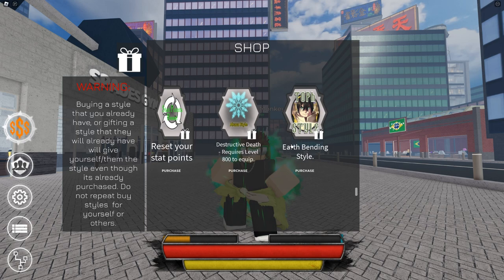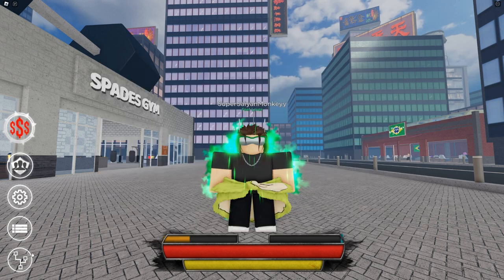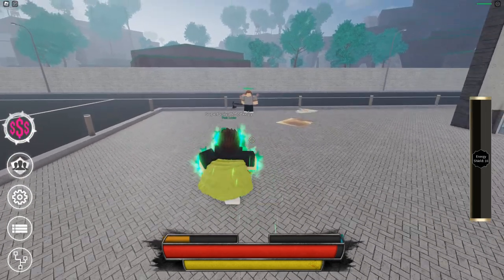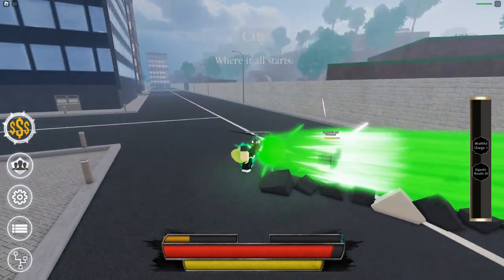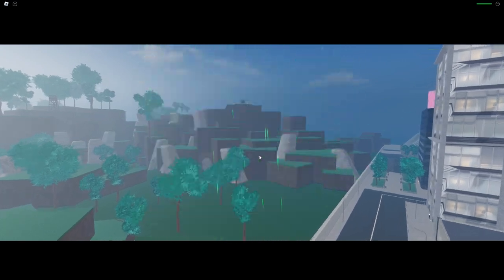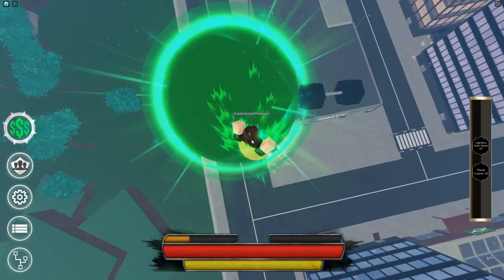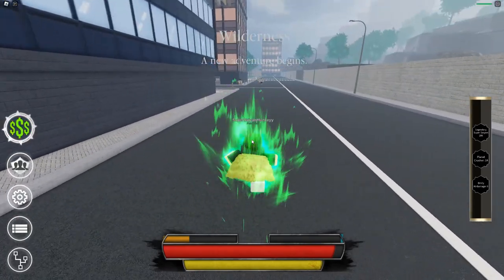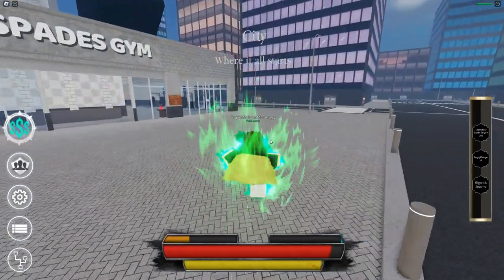(PROJECT BAKI 2) BROLY STYLE + HOW TO GET